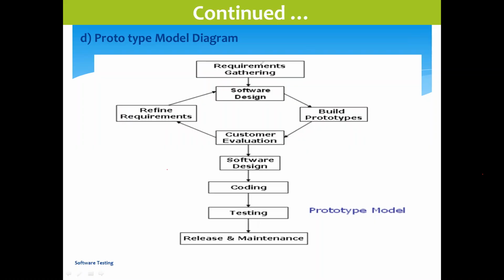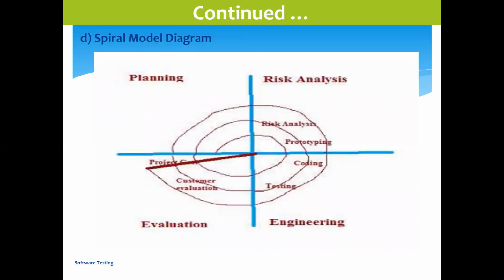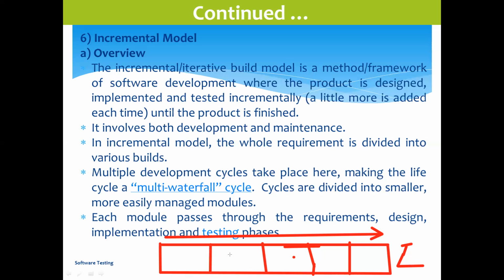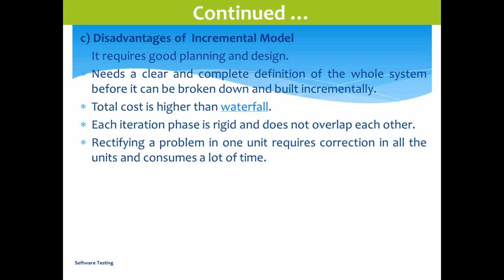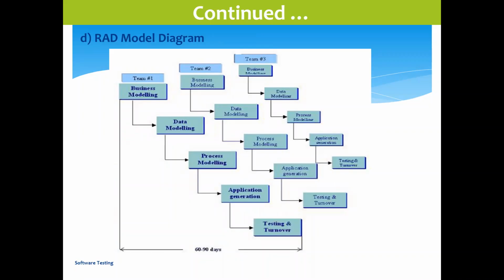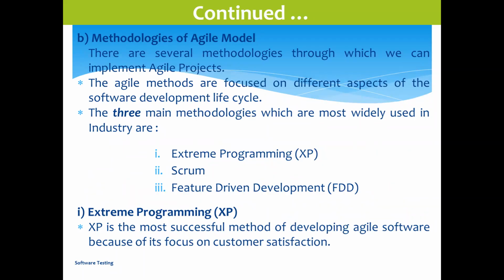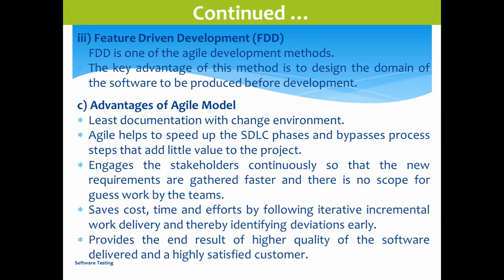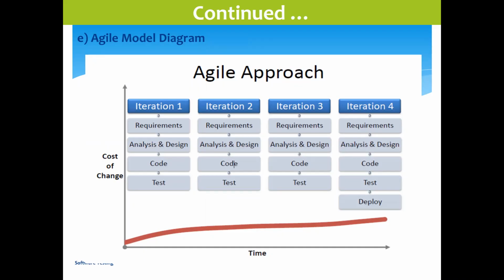Manual Testing Class 8 | SDLC Models Explained in Detail | Waterfall, V-Model, Agile, Scrum, Spiral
elcome to Manual Testing Class 8.

This class is a continuation of Class 7 (SDLC Introduction). In this session, we'll dive deeper into SDLC Models, understand where each model is used, compare them, and explore real-time project examples.

By the end of this class, you'll know which SDLC model is suitable for different project types and why companies choose Agile over traditional models.

📚 Topics Covered
1. Recap of SDLC
SDLC Overview
SDLC Phases
Why SDLC Models are Needed
2. Waterfall Model
Definition
Phases
Advantages
Disadvantages
Real-Time Example
Interview Questions
3. V-Model
Verification & Validation Mapping
Testing Activities in Each Phase
Advantages
Disadvantages
Real-Time Banking Example
4. Iterative Model
How Iterative Development Works
Advantages
Limitations
Real-Time Example
5. Incremental Model
Development in Small Releases
Advantages
Disadvantages
Real-Time Example
6. Spiral Model
Risk Analysis
Four Phases of Spiral
Advantages
Disadvantages
Where It Is Used
7. Prototype Model
Throwaway Prototype
Evolutionary Prototype
Advantages
Disadvantages
Real-Time Example
8. Agile Model
Agile Principles
Agile Manifesto
Why Agile Became Popular
Advantages
Limitations
9. Scrum Framework
Product Owner
Scrum Master
Development Team
Sprint
Sprint Planning
Daily Scrum
Sprint Review
Sprint Retrospective
Product Backlog
Sprint Backlog
Definition of Done
10. DevOps Overview
SDLC vs DevOps
CI/CD Basics
Continuous Testing
Automation in DevOps
11. SDLC Models Comparison Table
Waterfall vs V-Model
Waterfall vs Agile
Agile vs Scrum
Spiral vs Prototype
When to Use Each Model
12. Real-Time Project Scenarios
Banking Projects
Healthcare Projects
E-commerce Applications
Marketing Platforms
Startup Projects
13. Interview Questions
Which SDLC model is used in your project?
Why Agile instead of Waterfall?
Difference between Agile and Scrum.
Difference between Waterfall and V-Model.
Which model is best for Banking projects?
Which model handles changing requirements better?
Which model is risk-driven?
Freshers
QA Engineers
ETL Testers
Automation Testers
SDET Aspirants
Software Testing Interview Preparation
📌 Previous Classes
Class 1 – Introduction to Software Testing
Class 2 – Failures, Bugs & Defects
Class 3 – Severity vs Priority
Class 4 – Test Scenarios & Test Cases
Class 5 – Testing Types, Methods & Techniques
Class 6 – Testing Levels & Integration Testing
Class 7 – SDLC Introduction, Phases & Overview